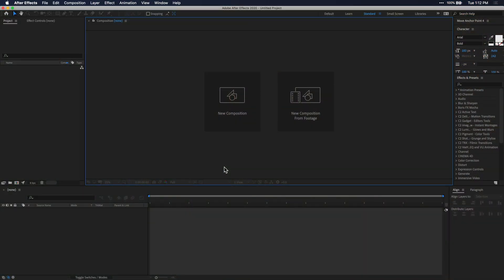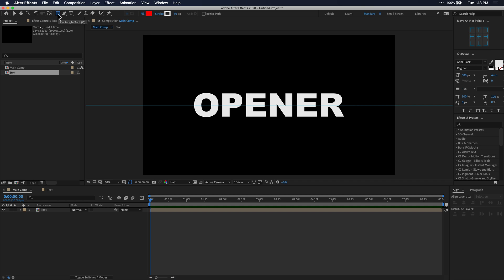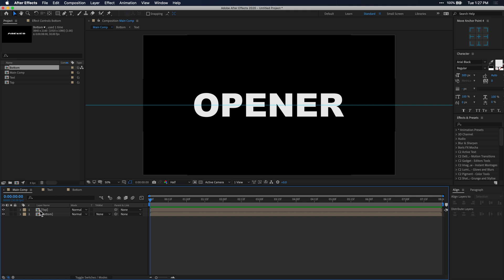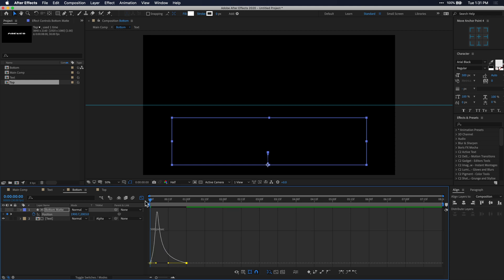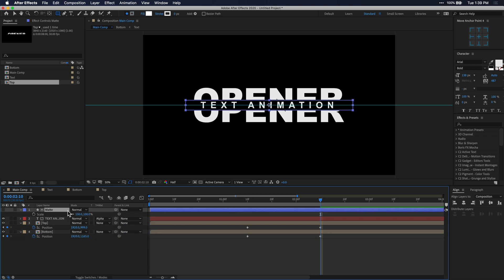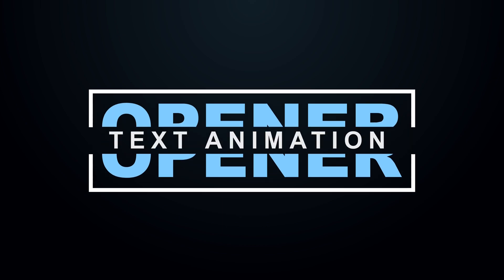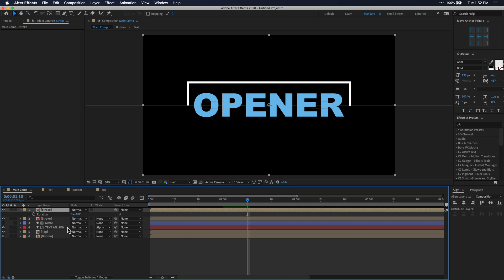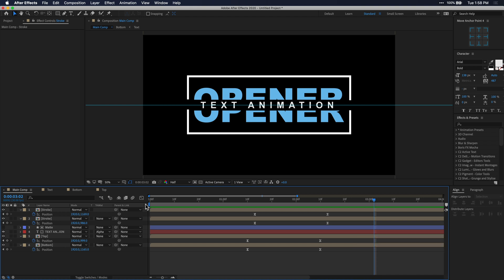Modern Text Opener/Intro Animation in After Effects CC 2020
Learn how to create this beautiful modern text opener animation in After Effects!  Use this for titles on your videos or even an intro!

Don't have time to make this animation?  Get the project file here!

EDITING/GAMING PC:

CAMERA GEAR: